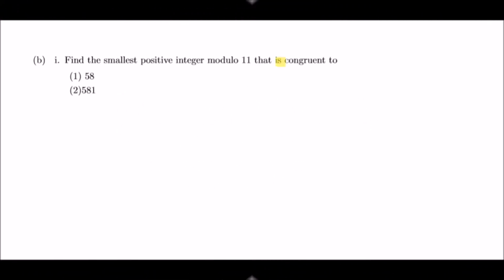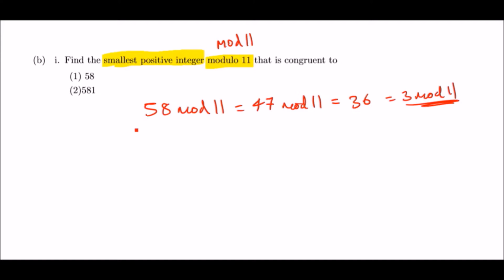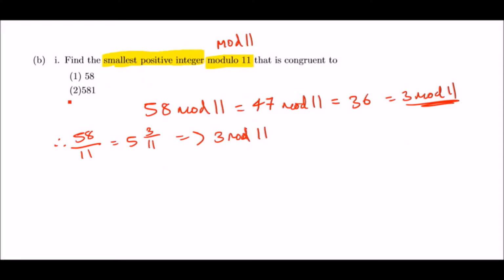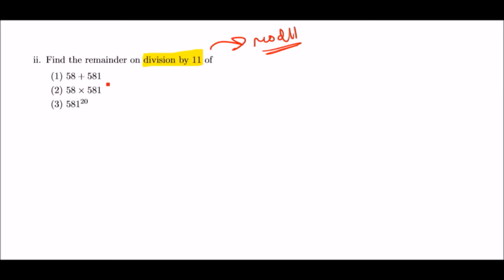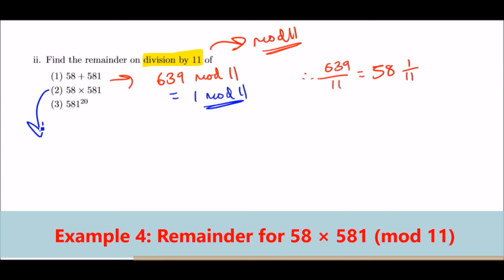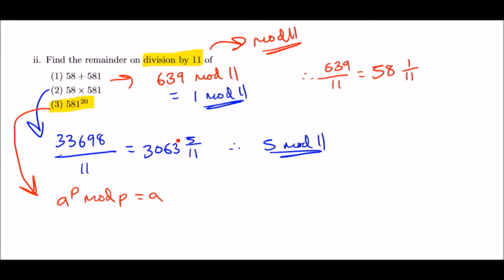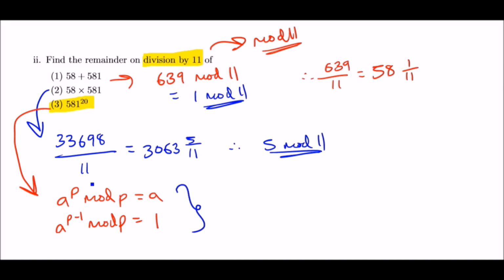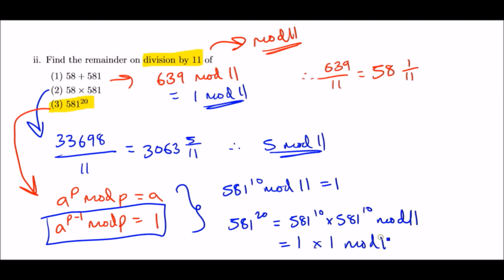Modular Arithmetic: Remainders & Fermat's little theorem – 5 worked examples (video)